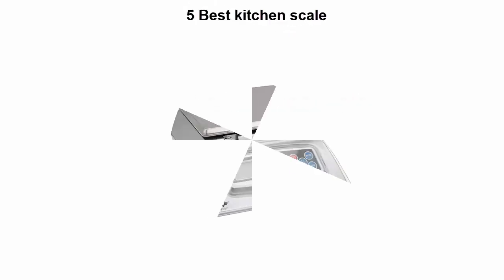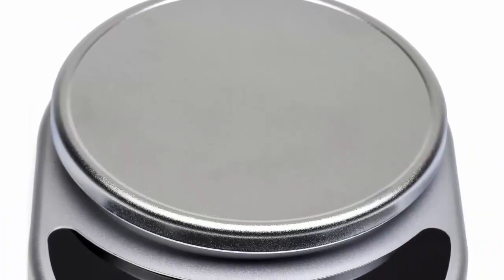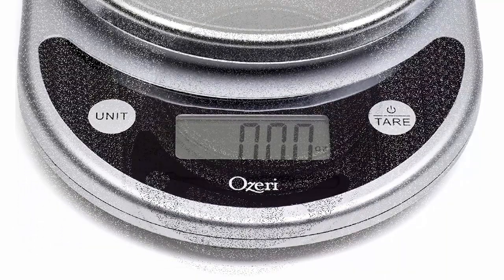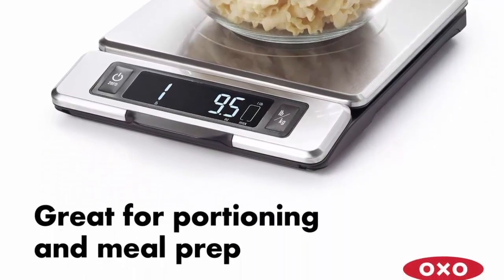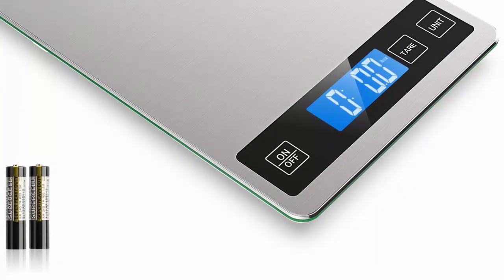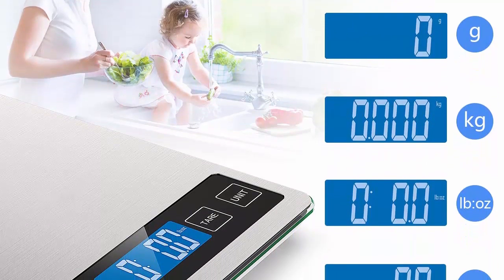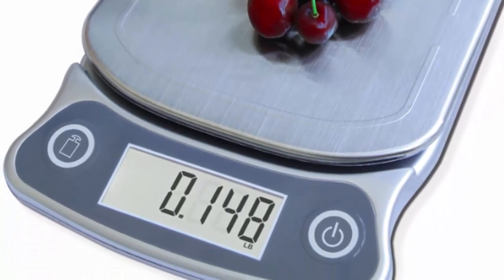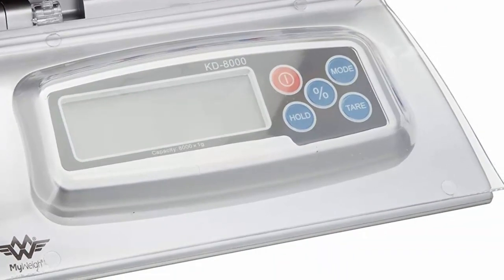5 Best kitchen scale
► Checkout These Links For Updated Price Of kitchen scale;
❥ Top 1. Kitchen Scale - Bakers Math Kitchen Scale

❥ Top 2. EatSmart ESKS-10 Precision Elite Scale-15 lb. Capacity, UltraBright Display and Stai Digital Kitchen Scale, One, Silver

❥ Top 3. Nicewell Food Scale, 22lb Digital Kitchen Scale Weight Grams and oz for Cooking Baking, 1g/0.1oz Precise Graduation, Stainless Steel and Tempered Glass

❥ Top 4. OXO Good Grips 11 Pound Stainless Steel Food Scale with Pull-Out Display

❥ Top 5. Ozeri ZK14-S Pronto Digital Multifunction Kitchen and Food Scale, 8.25, Black